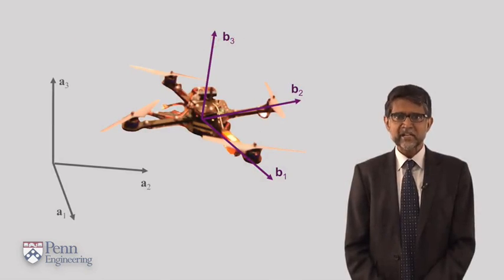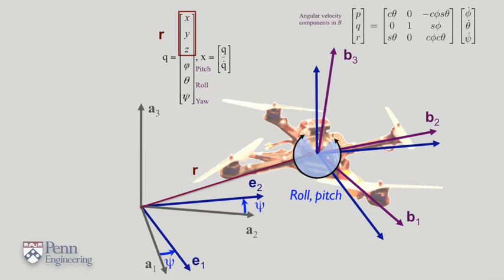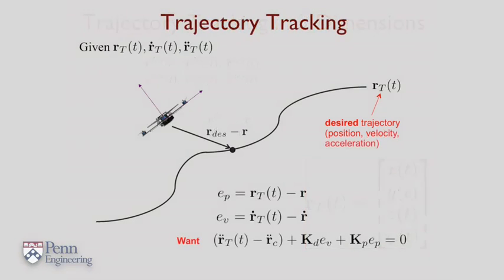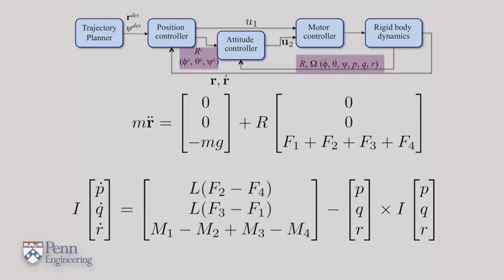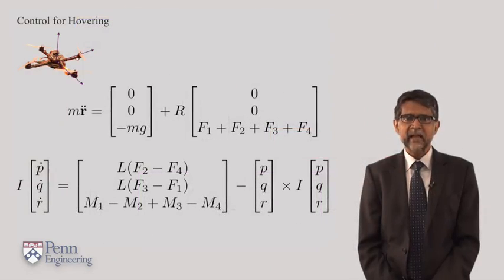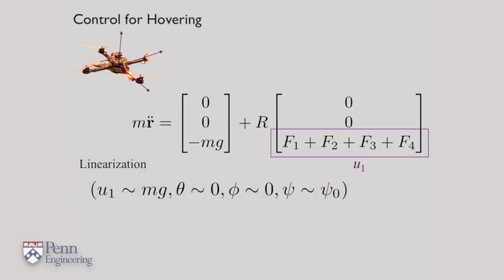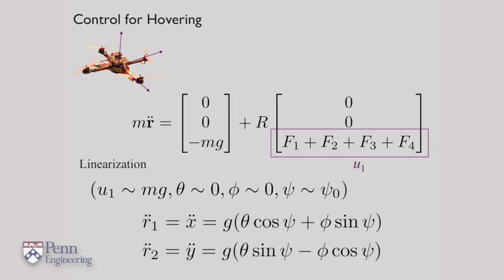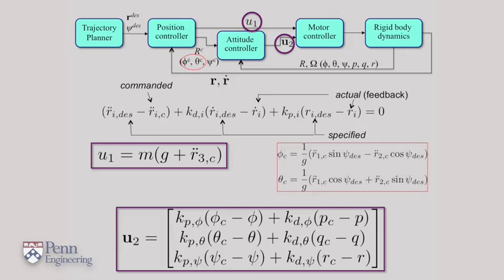5 2 3 D Quadrotor Control University of Pennsylvania Coursera